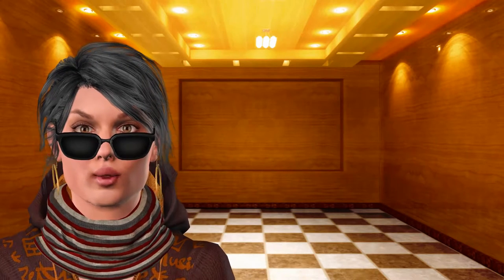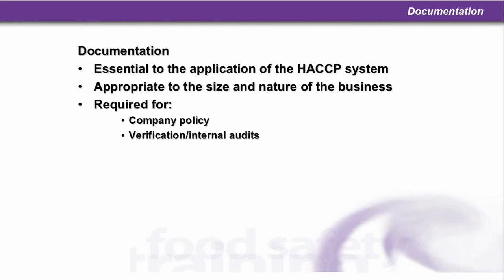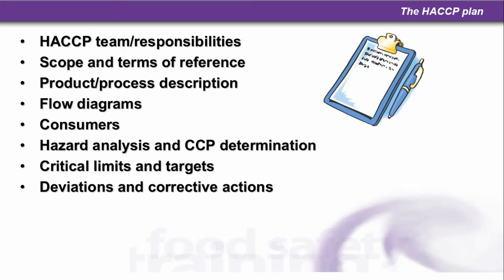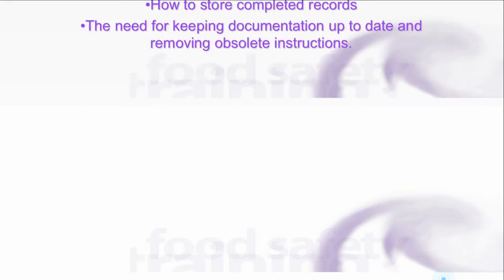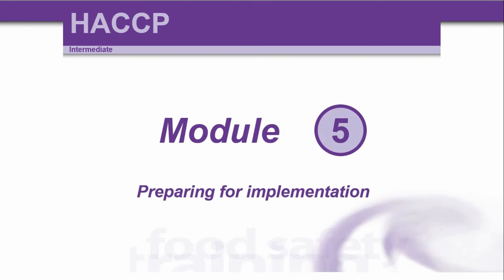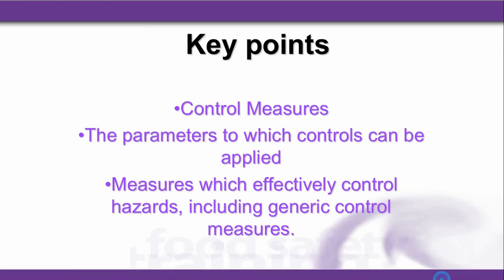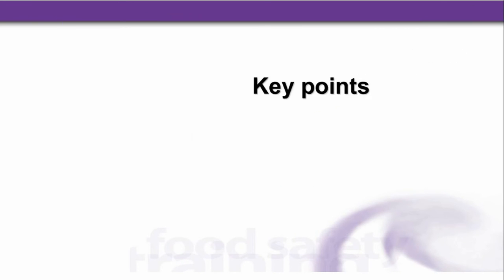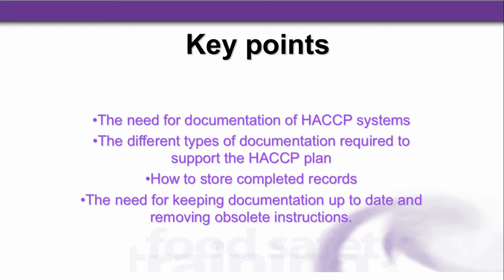HACCP - Hazard Analysis Critical Control Points - Part 14 - Documentation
The provision of free haccp and food hygiene courses online